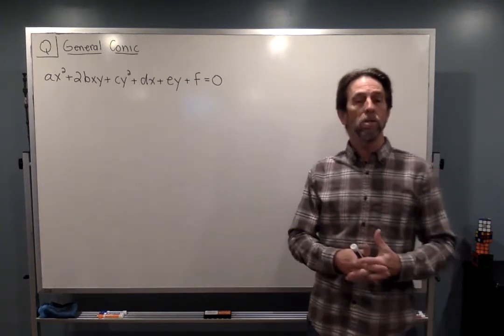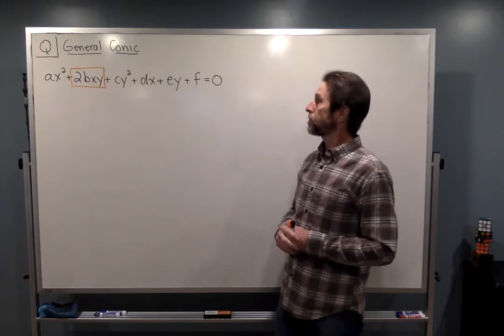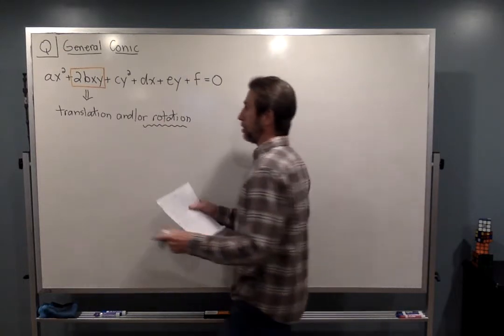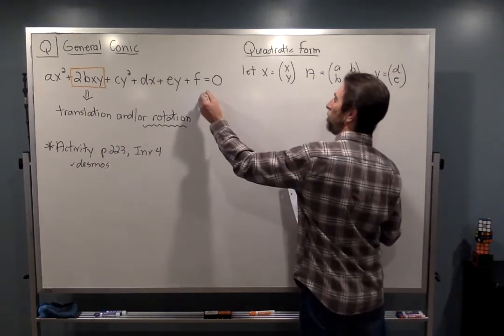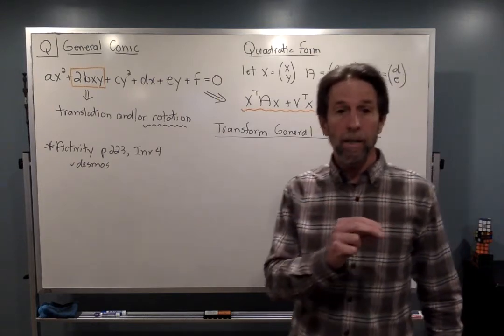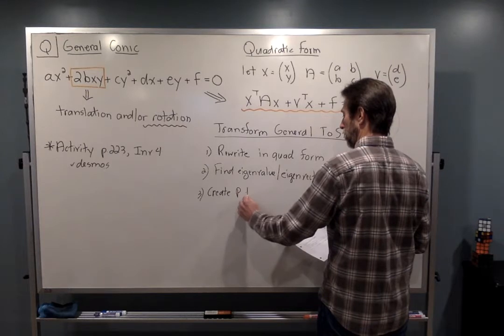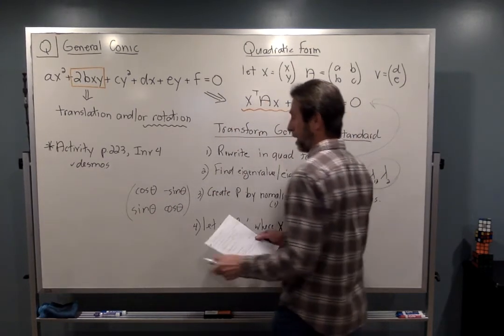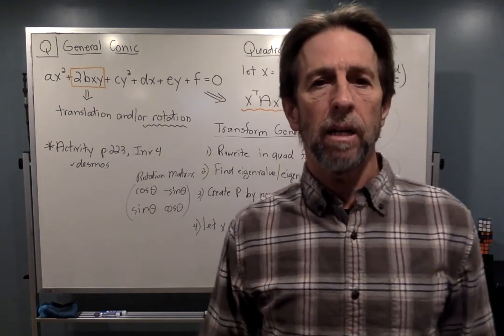Further Math Geometry Q part 1